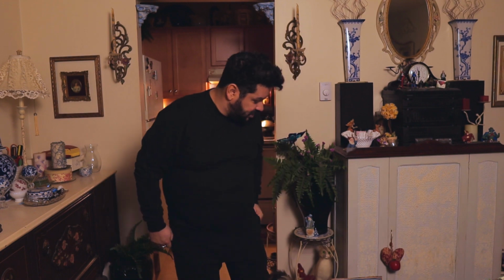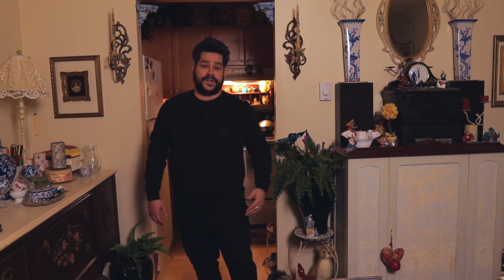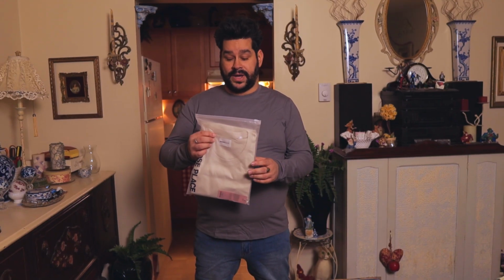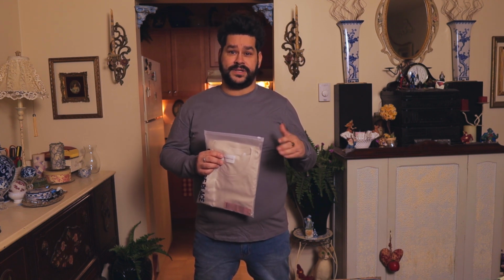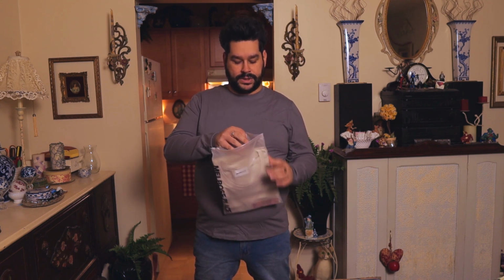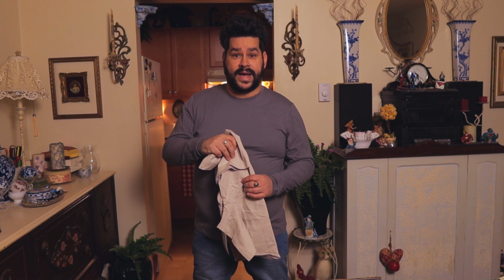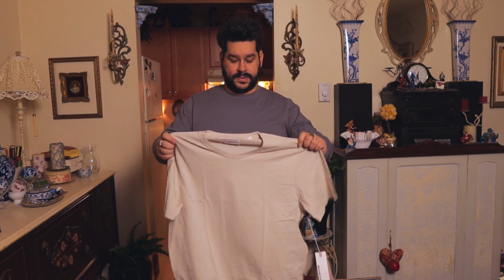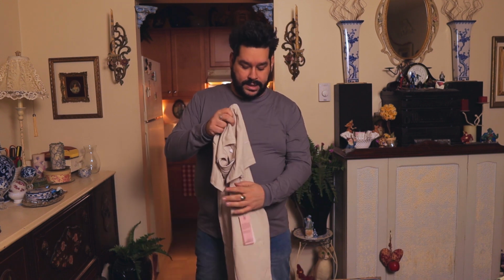THE MENLO CLUB SALE REVIEW & TRY ON | YOU CAN'T GO WRONG!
Greetings Dudes and Foxy Dudettes, welcome back again! This week we are going to cover the menloclub once again, but instead of going over the monthly subscription package, (ok we touch on it slightly lol) we're gonna go over items from the massive sale they just had!

So just a reminder, Menlo Club is comprised of the following brands: Grand Running Club, Five Four, New Republic and Melrose Place. New Republic is their shoe brand and the only one not represented in this video, because I didn't buy anything from the sale this time lol, but I did purchase at least one item from the other ones.

The thing I love most about the Menlo, is the quality of the items. As the title says, you can't go wrong! The denim is probably my favorite out of this haul! Next is the price of these sale items. I mean come on! Jeans for $14.99? Joggers & Tees for $9.99? The cost for this kind of quality and style is unheard of. Good luck finding that at the mall or department store!

Give The Menlo Club a try today! Use this link to get your 1st package for only $20! That's a $40 dollar savings!

🎥 RECOMMENDED VIDEOS 🎥

Welcome to The Well Rounded Dude! A place where dudes and even those foxy dudettes can learn tips and tricks to be better versions of themselves!
The channel covers style, fashion, grooming, personal development and much much more! A little bit of everything is covered to help you be a more well rounded individual.

🎥📸: Terenti Bittner

Theme song:
"Get Well Rounded"
By Sir Felix Cage Feat. Chris VanDusen

Amazing Belts without holes!

Use the link to try a monthly stylish subscription service!

Amazing shades under $100 and more fantastic accessories perfect for the stylish Dude!